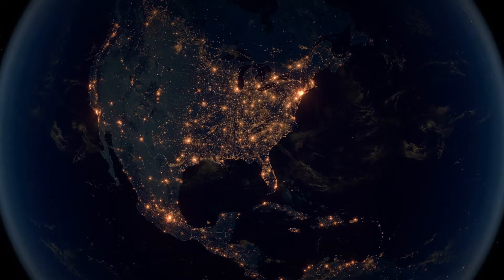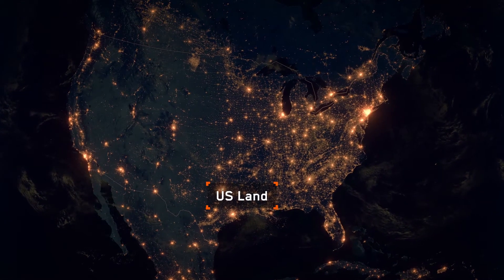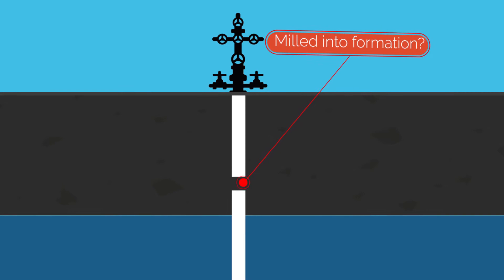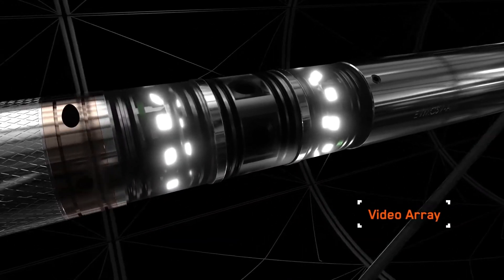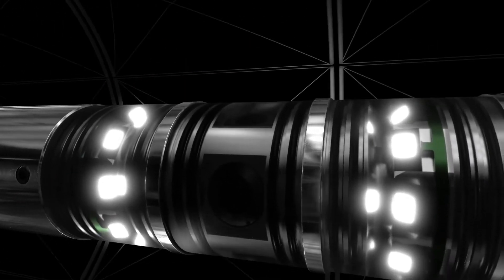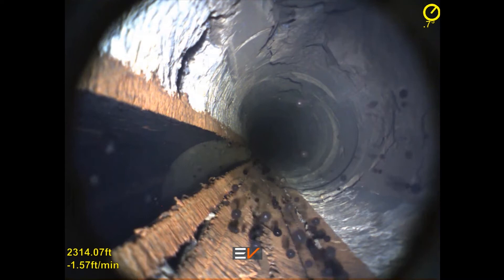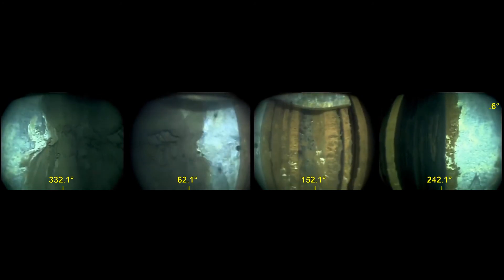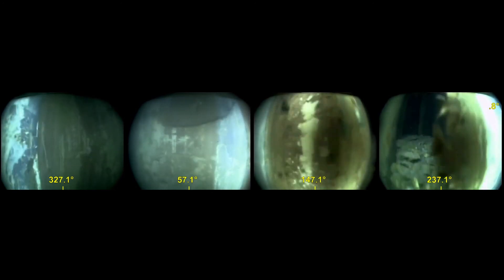Revealing Exposed Formation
This video of the month comes from an operation in the US, where an operator utilised EV’s Optis Infinity technology to help visualise and understand an unexpected issue that occurred during a well abandonment.

During pipe recovery operations, the 7-inch surface casing was believed to have collapsed, leaving the operator no option but to mill through the casing.
After completing the milling operation, the operator was still unable to latch onto the surface casing, with fears that the casing may have been milled through into the formation.

Unable to comply with regulatory requirements and safely abandon the well, the operator needed a clear understanding of the situation downhole before planning next steps.